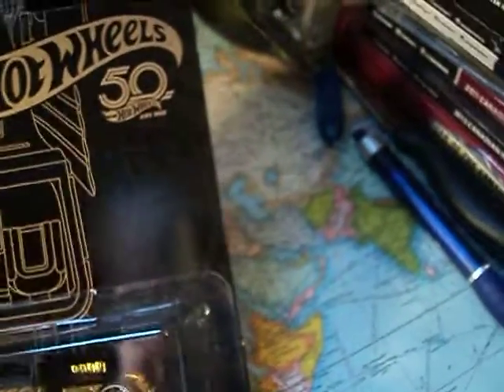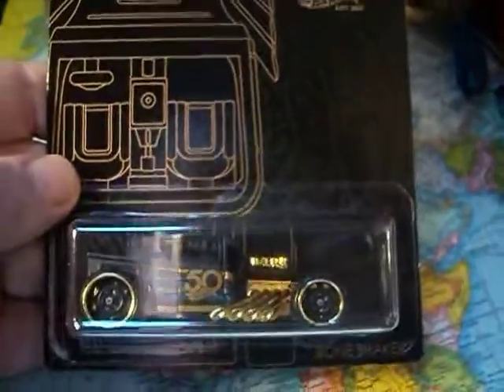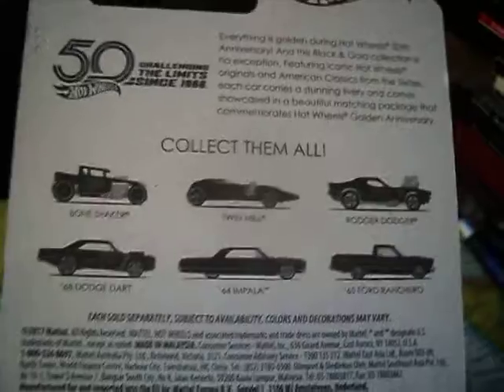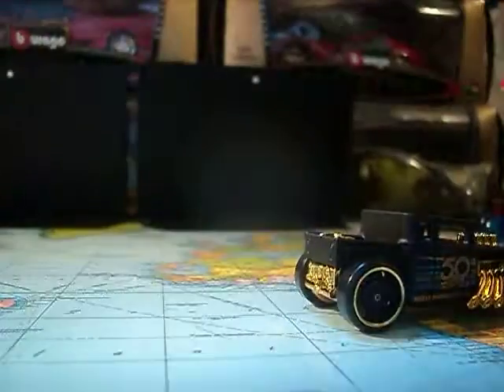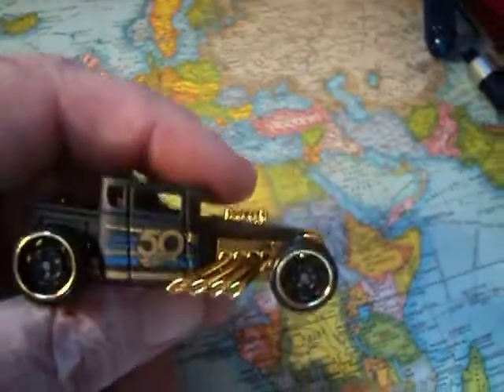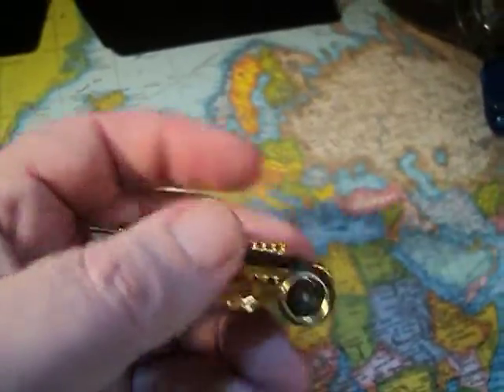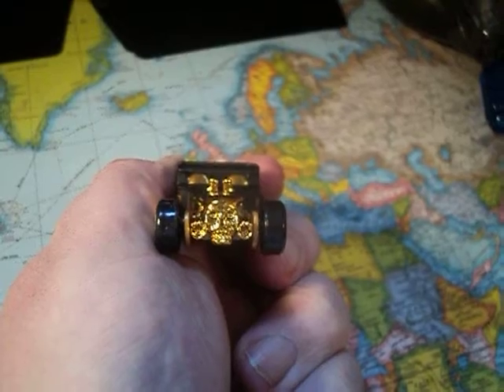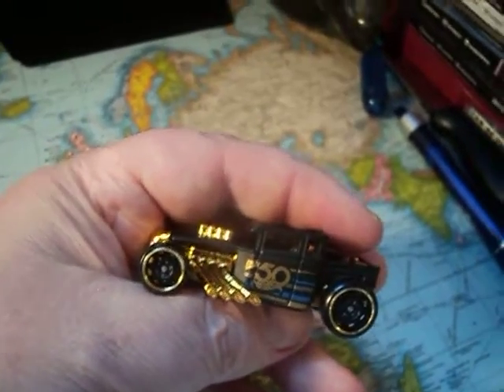HW'S Bone Shaker From 50th Anniversary Black N Gold Series 2018